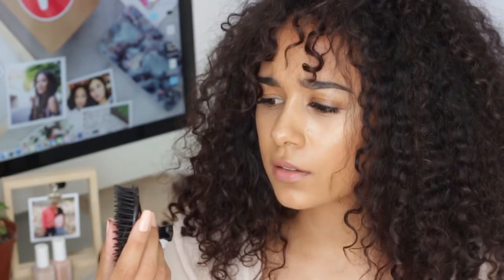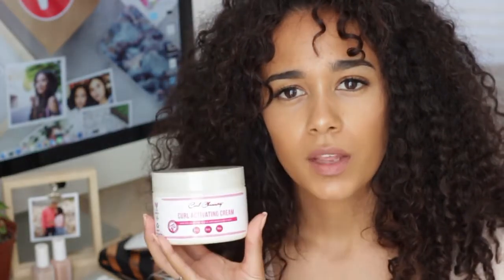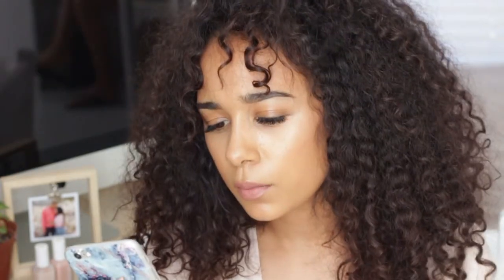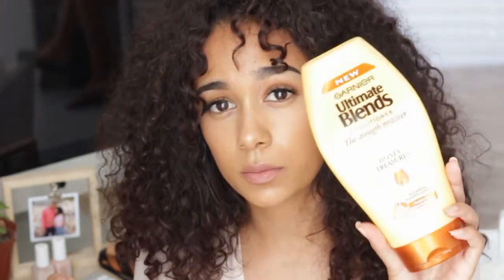Curl Talk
Hello loves! ❤️My CURLY HAIR video is finally up! This was probably my most highly requested video, so I decided to talk about my routine, the products that I use, and answer some questions that many of you asked.

xx

• About Curl Chemistry: The cream contains Coconut oil, Olive oil, Shea butter, Argan oil and Pomegranate extract, which is perfect to keep the curls looking healthy and bouncy. It is a “leave in conditioner” and styler that’s used on wet hair (I think its great after a shower or a swim).

• Products used:
Curl Chemistry: curl activating cream - R95.00
Schwarzkopf Serum Deep-repair conditioner - R89.00
Moroccan Oil Heat Styling Protection - R385.00
TreSemmé Heat Defence spray - R75.00
L'Oréal Hot Straight Cream - R90.00

• Tech details:
Camera: Canon 700D
Mic: Zoom H1 recorder
Editing program: Final Cut Pro X